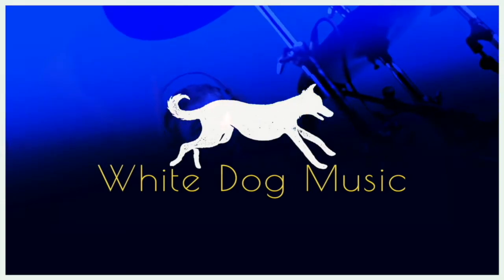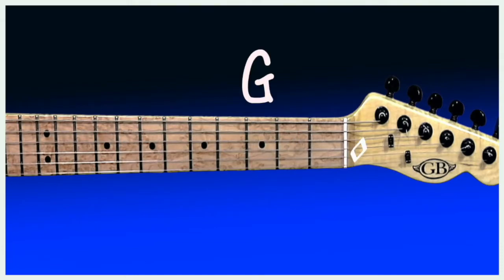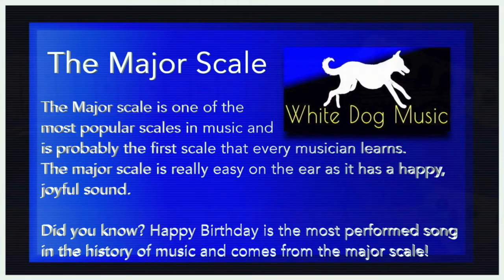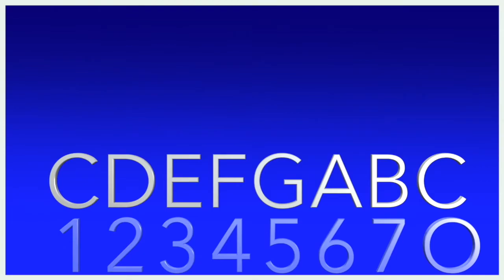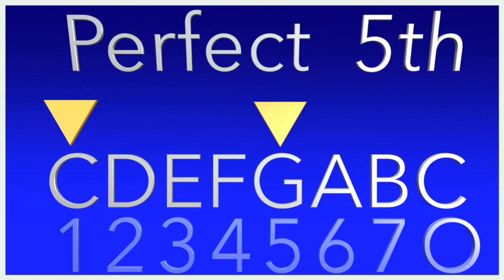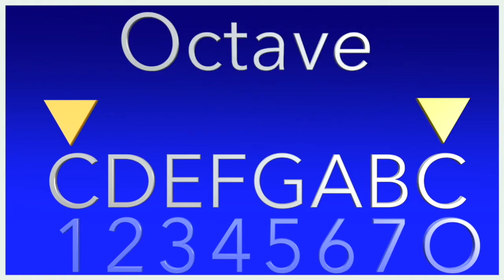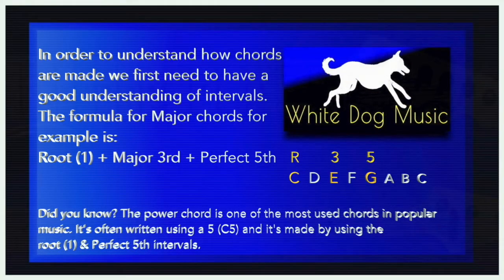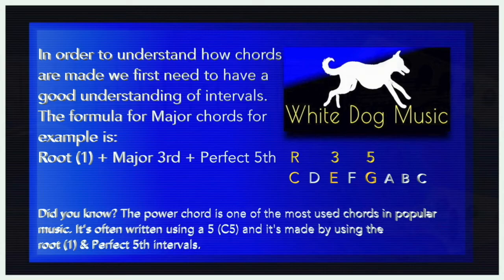Stuff Every Guitarist REALLY Needs To Know - Intervals.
In this music theory tutorial lesson we get to now intervals, it's as easy as counting to 7!

Show your support by: Buying the White Dog an over priced coffee!

Or by using our Thomman link when purchasing your new gear and equipment!

White Dog Music offer Guitar - Drums - Bass Guitar & Vocal Tuition at The Gorse Ride School - Wokingham Bershire.